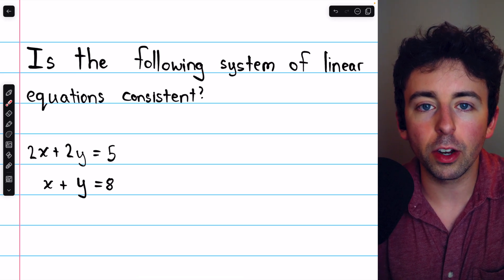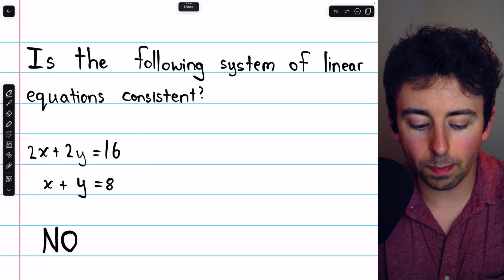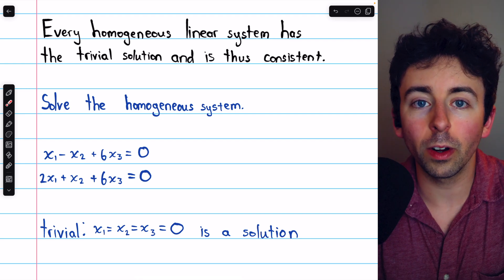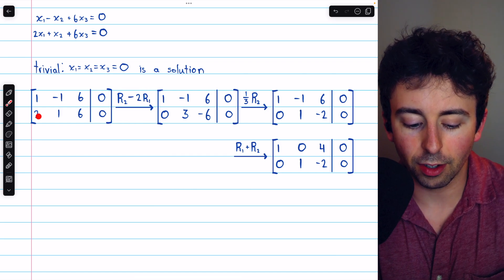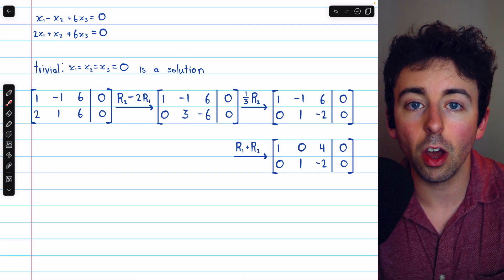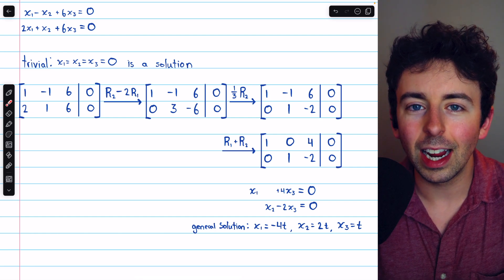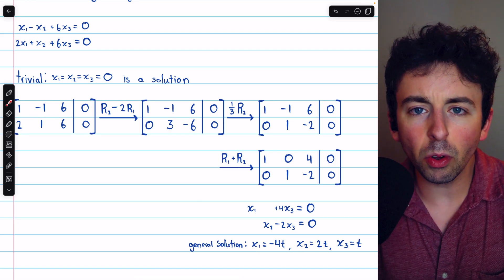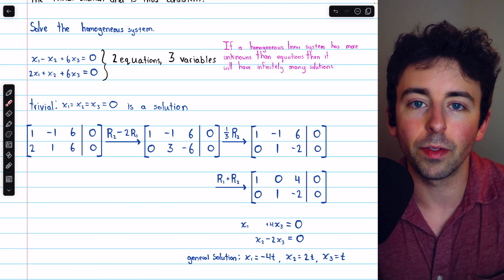Trivial and Nontrivial Solutions of a Linear System | Linear Algebra Exercises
We go over an example of finding the nontrivial solutions of a homogenous linear system using Gauss-Jordan elimination to get the matrix into reduced row echelon form.